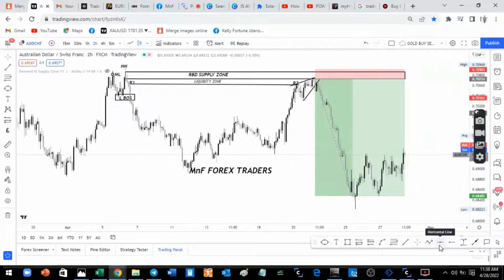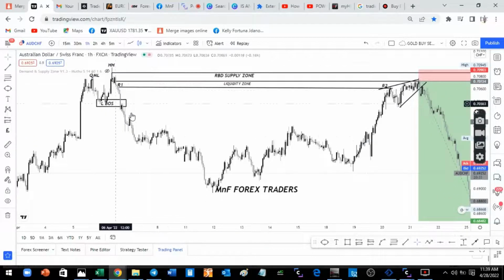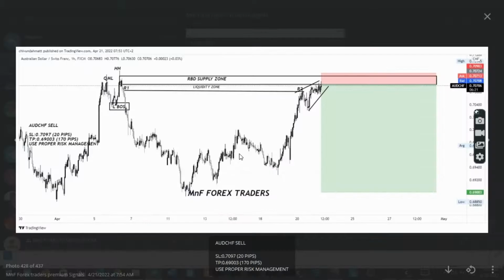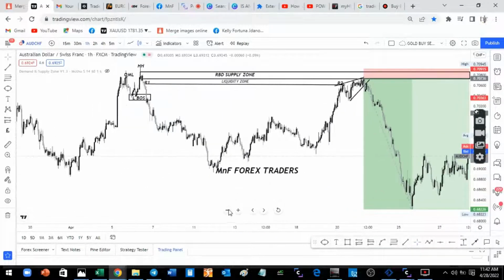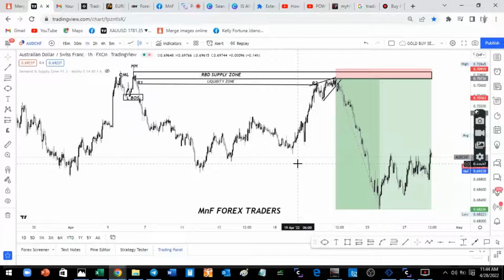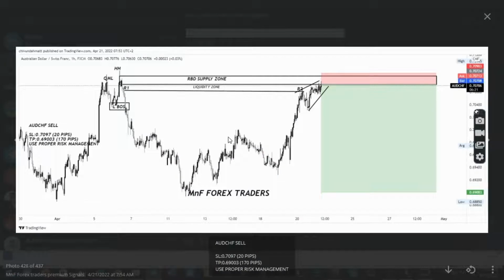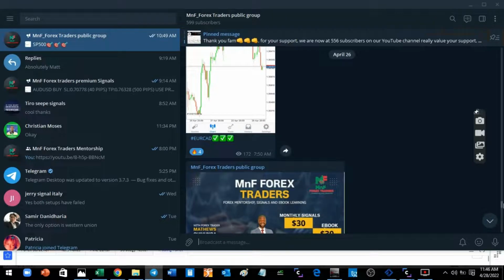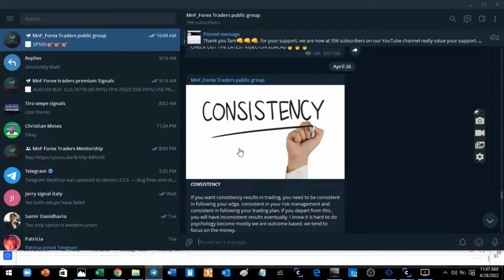I HOW I CAUGHT 220 PIPS ON AUDCHF USING THE ADVANCED QUASIMODO STRATEGY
IN THIS VIDEO I EXPLAIN WHY I TOOK THIS TRADE  ,WATCH TO THE END FOR MORE INSIGHTS